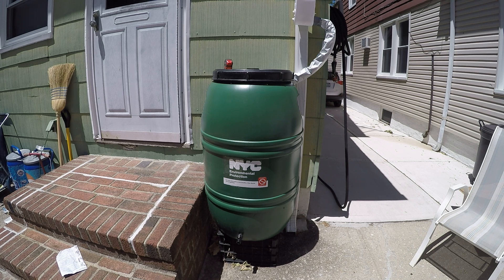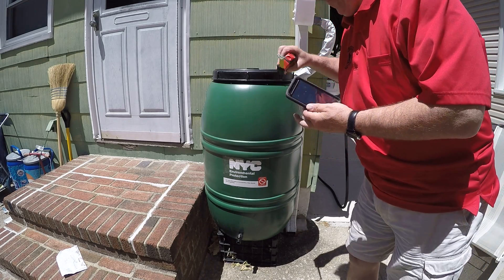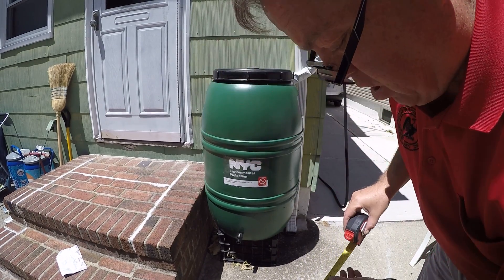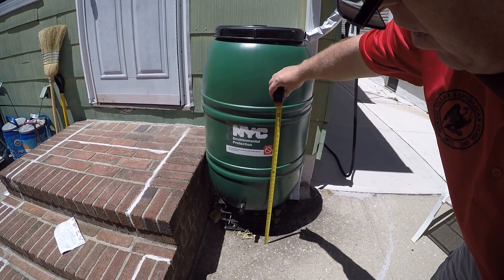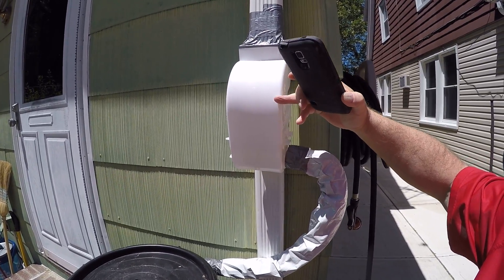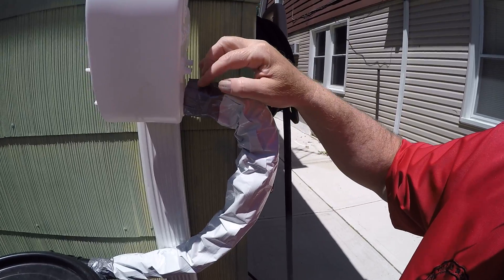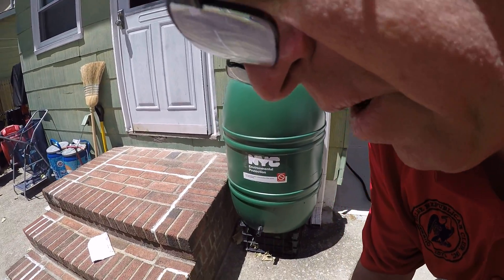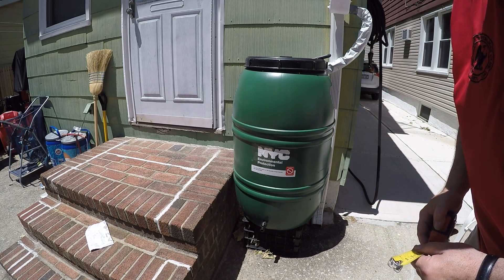Joe Concannon - Rain Barrel Project via Go Pro Hero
NYC DEP is giving away rain barrels via our elected officials only.  See your State or City elected official for dates of their give away. is the site to go to for further instructions on installation.  Also google on you tube for some interesting video's showing what others may have done.

In the end this is about water conservation.  So the science project begins at our home summer 2016.  I took possession of the rain barrel about two weeks ago and just installed on June 10th or so.  I missed a couple of good rain showers.  But this coming Thursday its supposed to pour so let's see what happens.